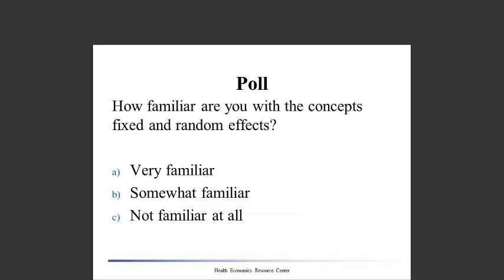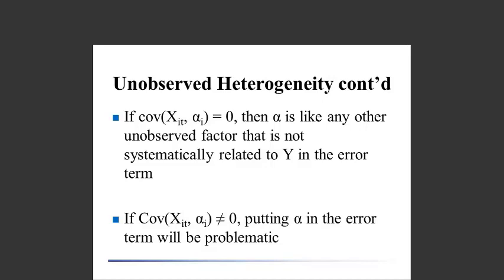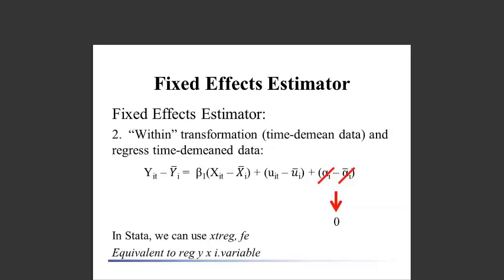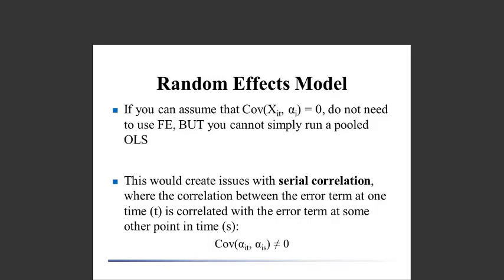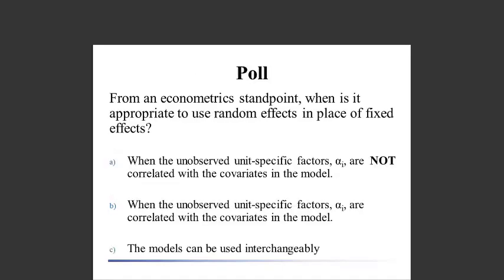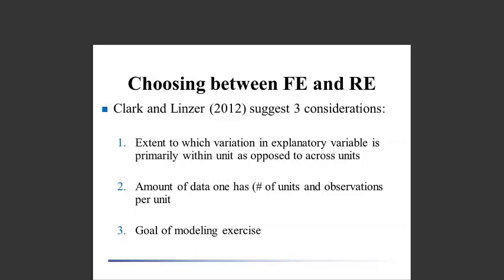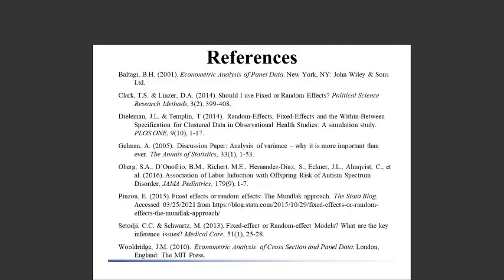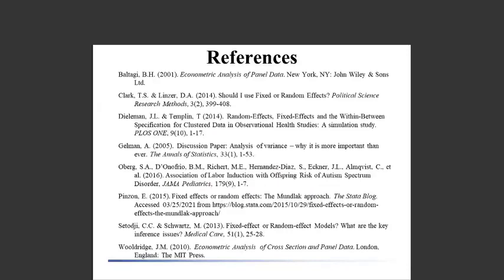Fixed Effects and Random Effects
HERC Econometrics with Observational Data

Description: Abstract: This overview of fixed and random effects models from an econometric perspective will describe how panel data can be used to mitigate concerns about unobserved factors affecting a regression. The presenters will describe the assumptions that need to be met for each model to be used and describe tests that can be used to choose between fixed and random effects models. Finally, how statisticians think about fixed, random, and mixed effects models and how this can differ from an econometric perspective will be addressed. Target audience: Researchers who would like an introduction to econometric methods for observational studies in health services research. Seminar material will assume knowledge of basic probability and statistics and familiarity with linear regression.